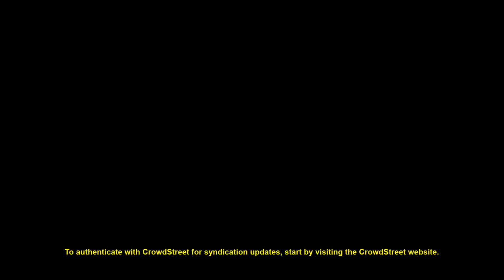How to authenticate with CrowdStreet for syndication updates - Detailed Guide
Unlock the power of real estate investing with our detailed guide on how to authenticate with CrowdStreet for syndication updates! In this video, we walk you through the step-by-step process to ensure you receive the latest investment opportunities and insights. Whether you're a seasoned investor or just starting out, this tutorial will help you navigate CrowdStreet's platform with ease. Don't miss out on valuable updates that can enhance your investment strategy!